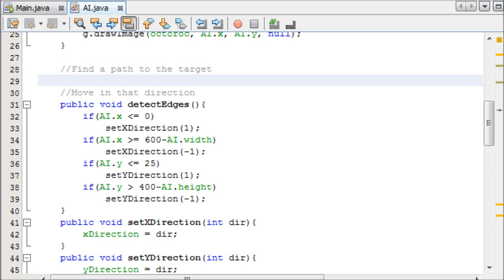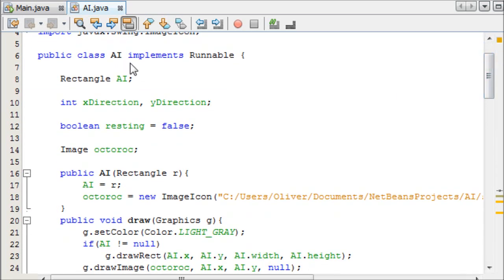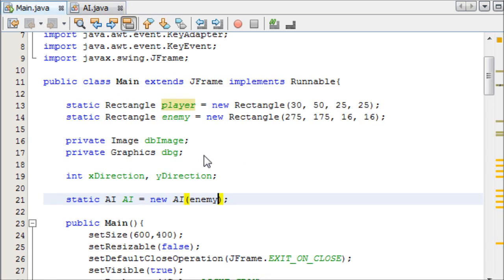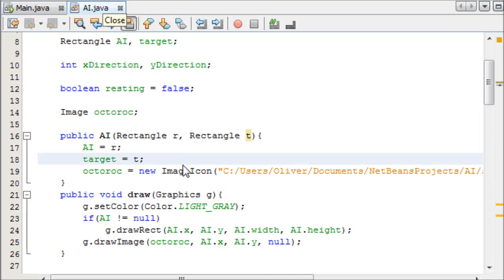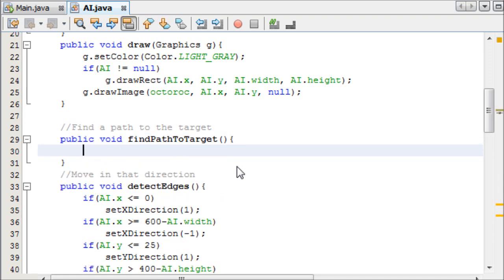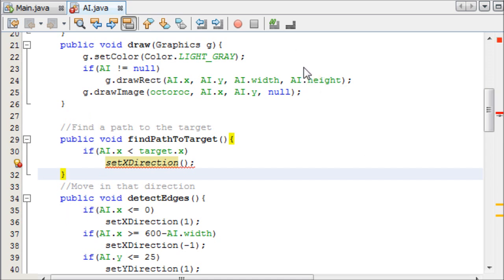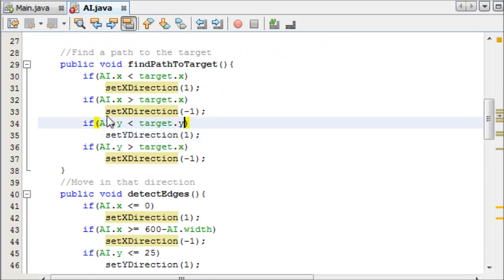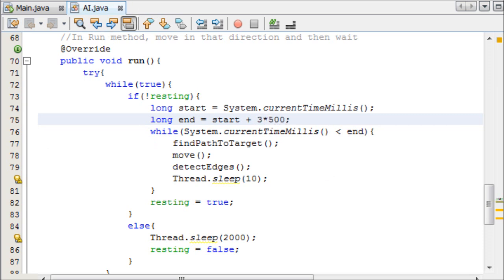Java Game Programming for Beginners - #17 - Smart, Path-Finding AI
Source code Please ask any questions you may have in the comments or leave them on the forums